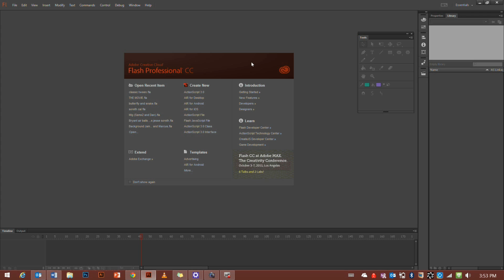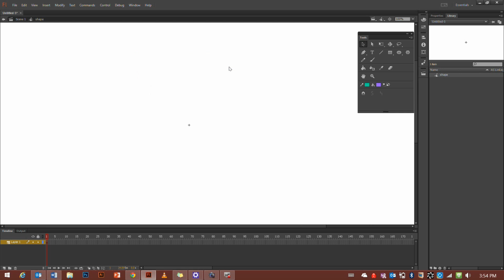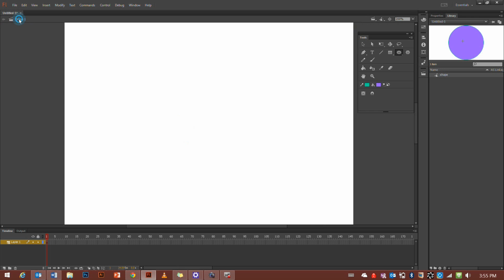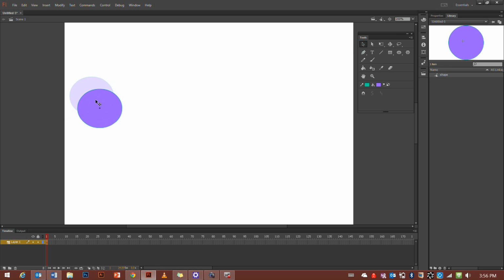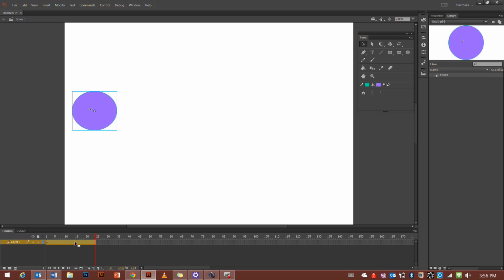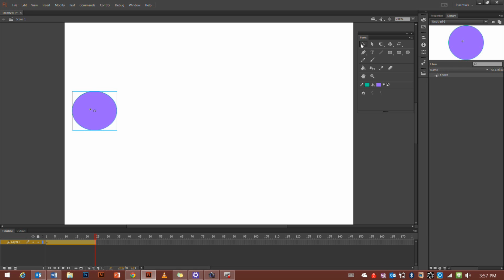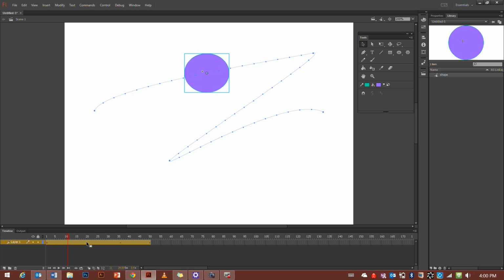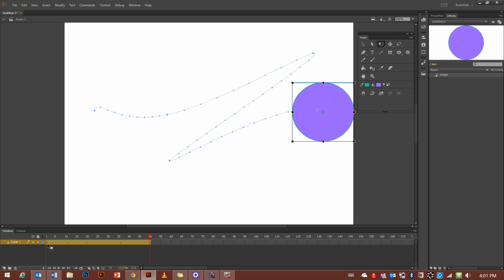Adobe Animate tutorial 4 basic motion tween